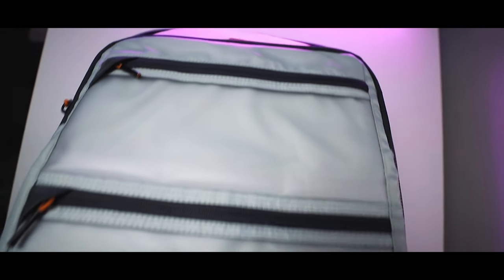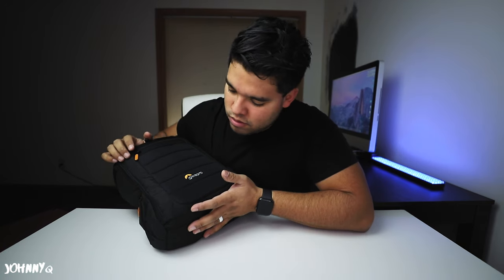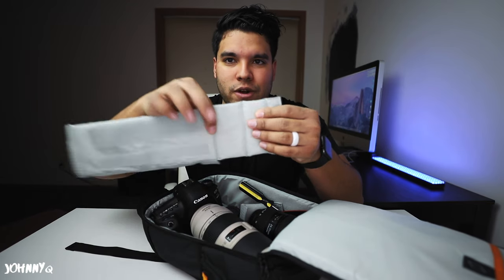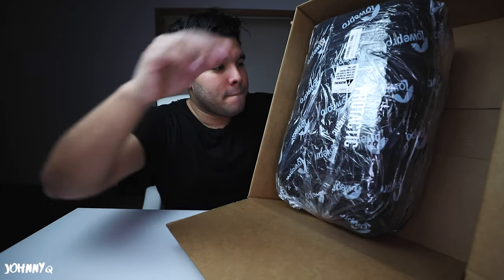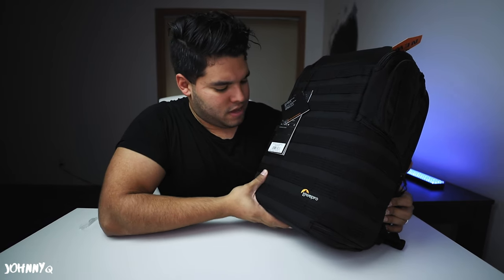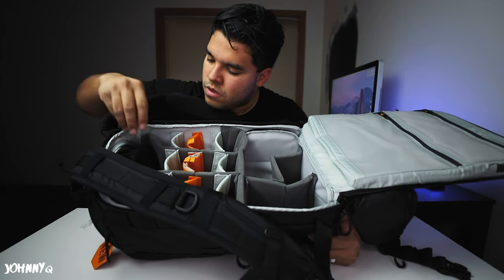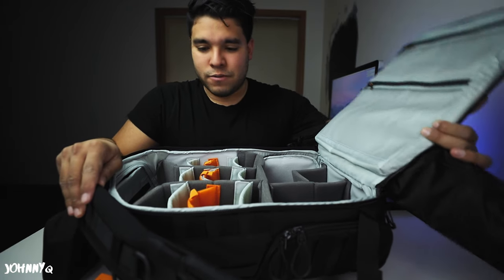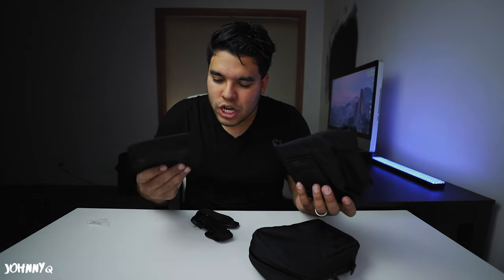Lowepro Tactic 450 AW ii - The BEST Camera Bag in 2019 - Lowepro Tactic Unboxing and Review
If you're looking for the best backpack for all of your camera gear, you HAVE to check out the Lowepro Tactic 450 AW ii. It's a game changer when it comes to protecting your gear the proper way. The lower tactic 450 aw ii has so much space to fit two full size DSLRs, a Canon 70-200mm lens, and two-three other big lenses, making it the best fitted backpack for photographers and videographers. If you're looking to upgrade and have more gear on the ready then THIS is the bag for you.

GEAR LINKS:
Lowepro 150
Lowepro Tactic 450 AW ii